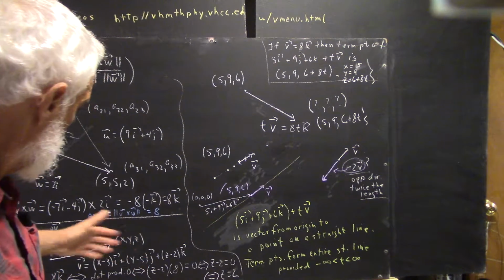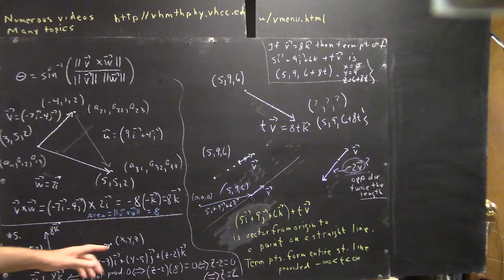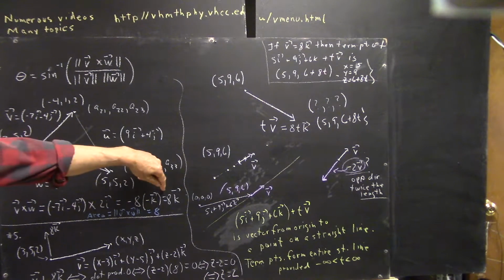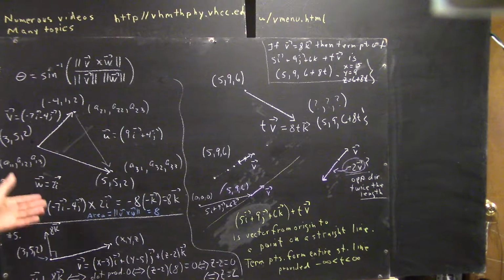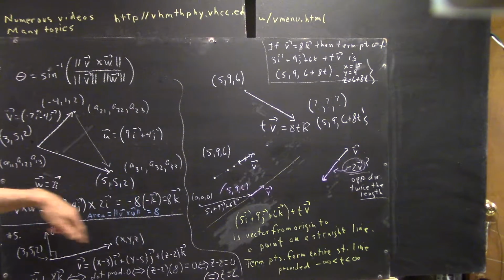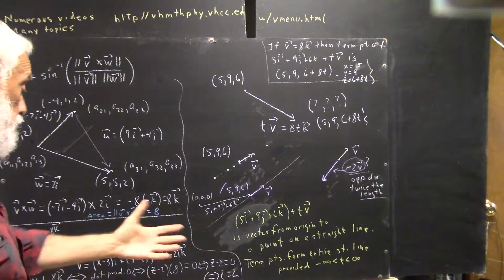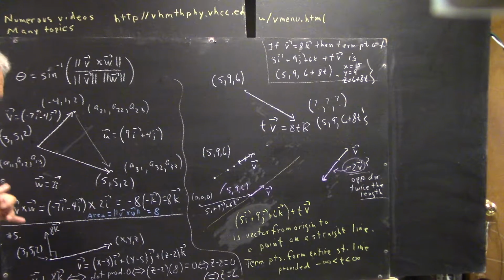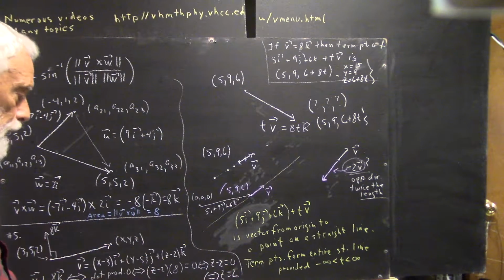dagmult 7302 vector from given point to arbitrary point perpendicular to given vector